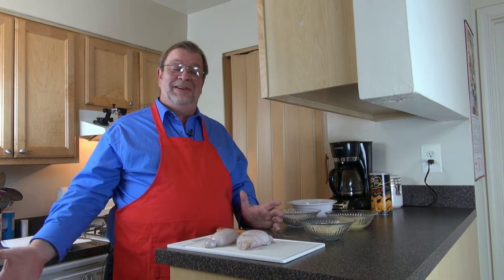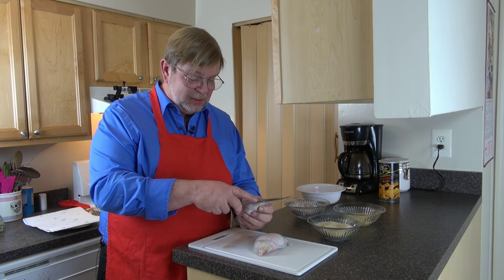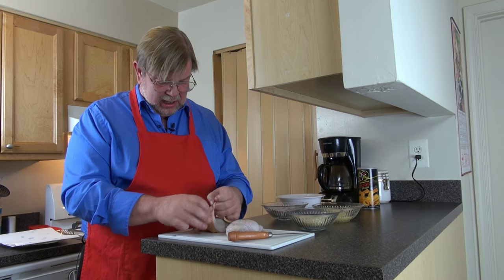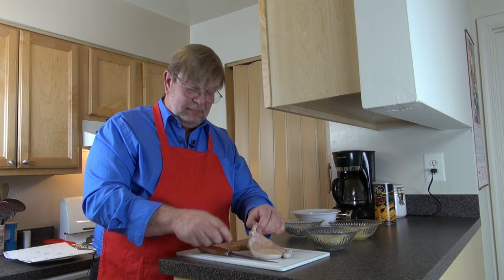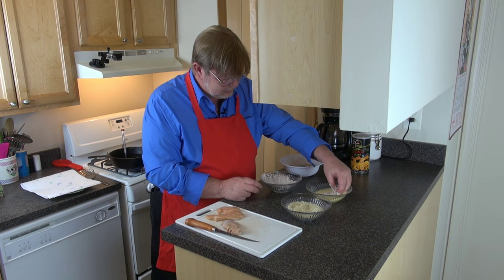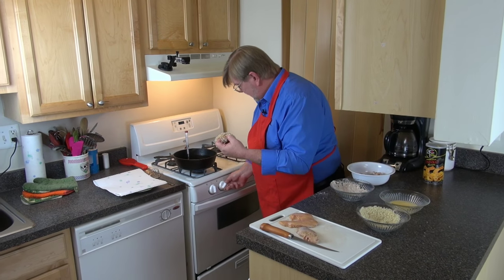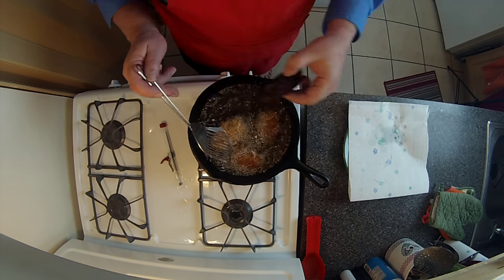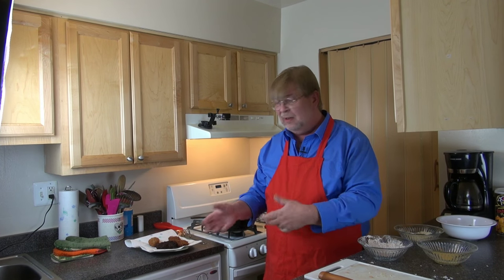Cooking Bull Testicles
The local Latin grocer carries, among many other things, bull testicles, and I thought, sure, why not?